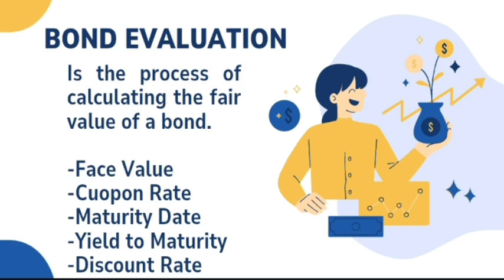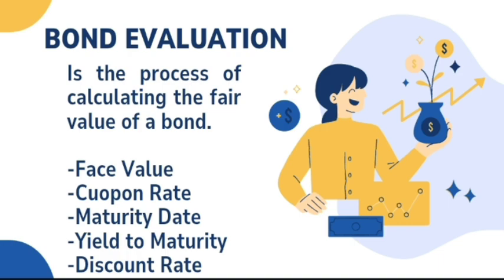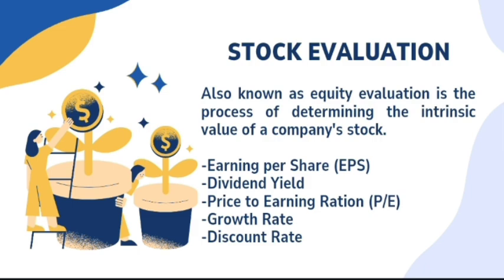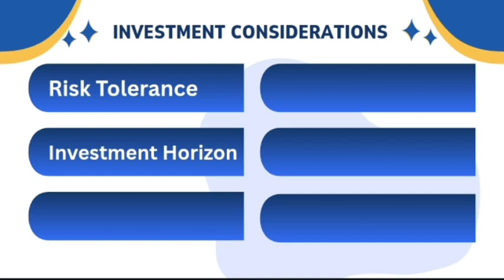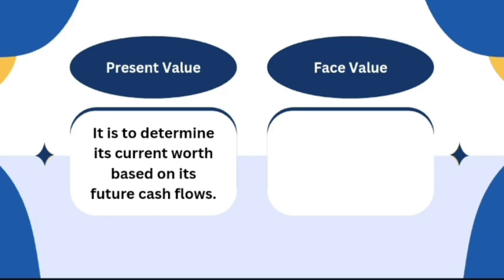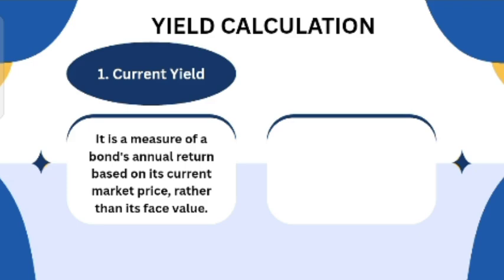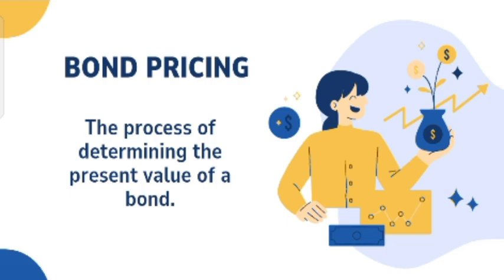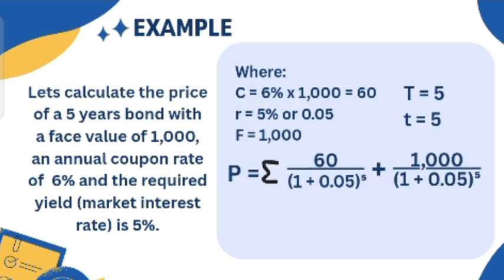Investment group 4